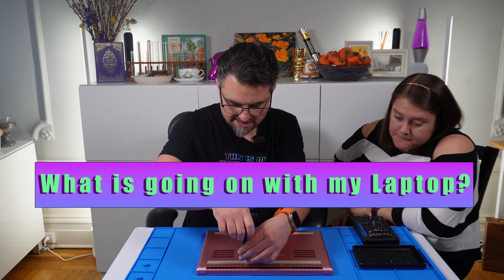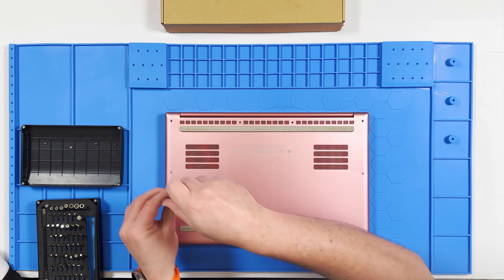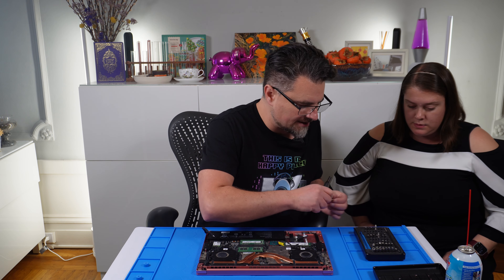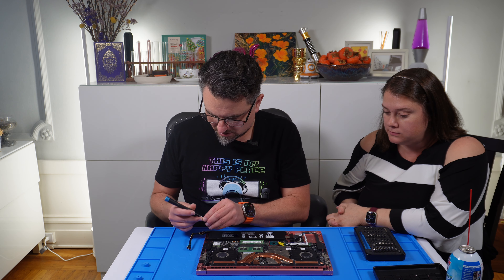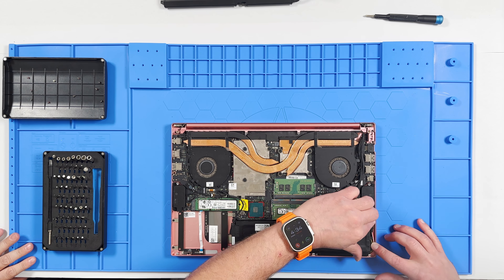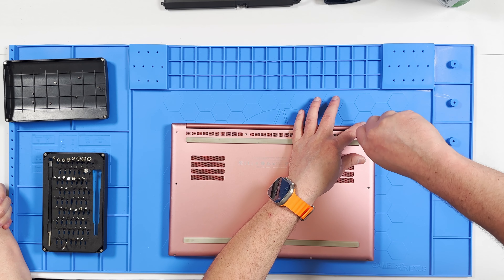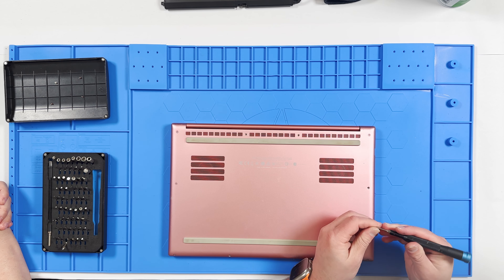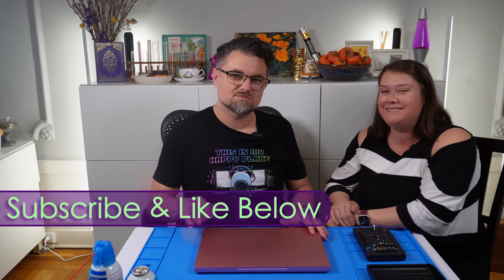Is your Laptop Touchpad not working? Watch before it's too late!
Can we fix this broken touchpad?
|  @razer  |  Full Battery Fix / Repair / Replacement

Is your laptop touchpad not working? It might not be obvious, but your touchpad might still work, and the problem is actually a dangerous, swollen Lithium-Ion Polymer battery (LiPo).  Depending on how you use, charge, and store a Lithium-Ion Battery, battery aging and degradation can accelerate.   Most LiPo batteries can last around 300-1000 cycles, depending on how you care for them and how smart the device's battery management is. So, it might be a good idea to open up your laptop and inspect the state of the battery every year or so, and plan to replace a battery every 18mo-3years.

In this video, we show you how to open your laptop, replace the battery by swapping the old one out for a brand-new one, and prepare the new battery for use.   It's a fairly easy process and can greatly extend the life of your laptop.

Alli Kruger has worked in tech for years, and Justin Kruger has a degree in Computer Engineering from Marquette University and has worked in tech for over 2 decades.

So, when the touchpad broke on the pink laptop, a legendary and stylish Razer Blade 15 Quartz Laptop, we decided to open it up and see what was going on inside. The Razer gaming laptop was retired to make room for a new gaming and editing computer. In good form, we didn't want to sell a laptop that wasn't working well, so we fixed it.

To fix your laptop, you'll need to find its model and serial number, which will make it easier to search for what battery you need. You can sometimes get OEM replacements from the laptop manufacturer or a generic one from popular online retailers.   We first checked with Razer to see if it was under warranty -- it was not.

We purchased ours from Amazon and ensured that the brand had several positive and only reasonable negative reviews; we are ok with negative experiences but not safety issues. It's a fact that most products get some negative reviews, but with laptop batteries, you want to make sure that there are no major safety issues for a given product.  We did not get the cheapest or most expensive battery but got one from an affordable and well-reviewed brand.  We also ensured the brand had manufactured several battery models so that we knew it was a bigger brand and not a scam.

The repair took less than an hour and should be accessible to most adults.

For this repair, we chose the OUWEE RC30-0270 Laptop Battery
 -  it's compatible with the Razer Blade 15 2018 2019 Base RZ09-0270 RZ090270 RZ09-0300 RZ09-03006 RZ09-03009 Series Notebook 4ICP5/46/108 15.4V 65Wh 4221mAh 4-Cell

In this series, we will
- Repair a broken Laptop [ This Video ]
- Prep a Laptop for Sale
- Build a New Desktop SFF PC